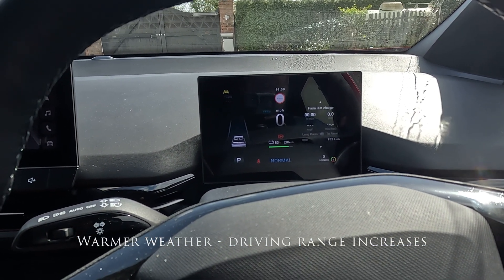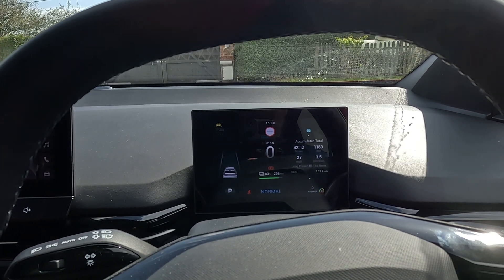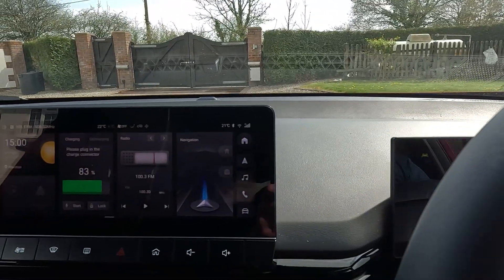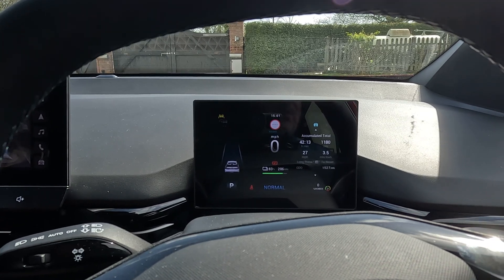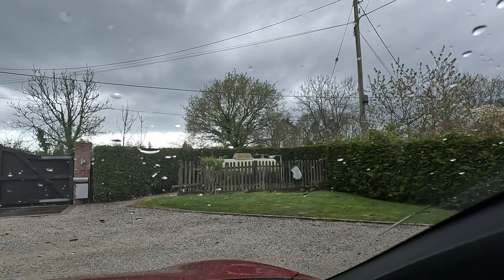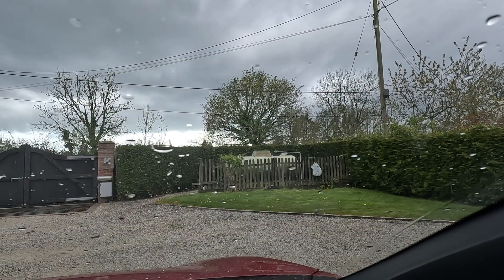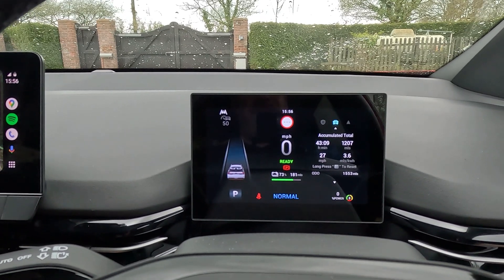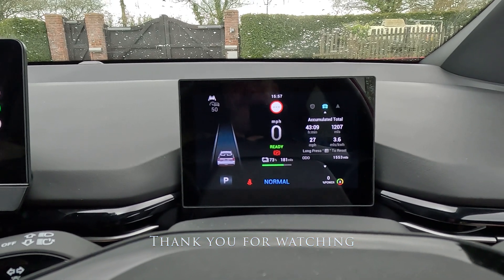MG4 EV - Warmer weather range increase (despite April downpour!)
Here is a practical demonstration of the effect warmer weather has on reducing energy consumption and therefore increasing range in an electric vehicle.

Despite a very heavy shower, the efficiency is increased from 3.5 to 4 miles per kilowatt hour, so an improvement of over 10%